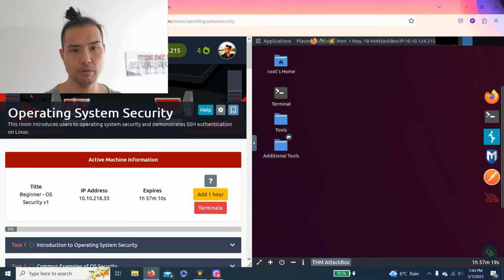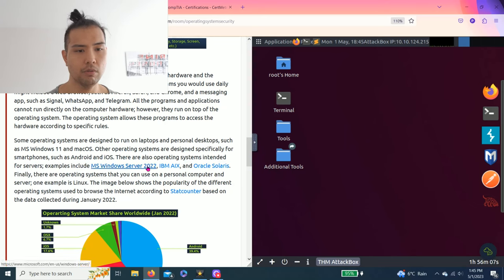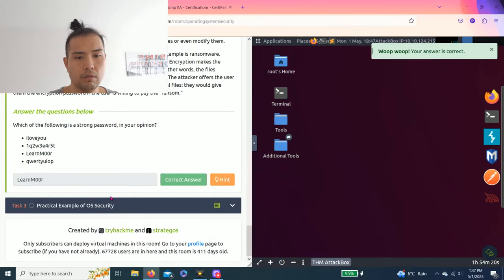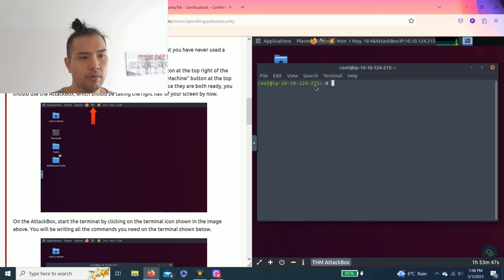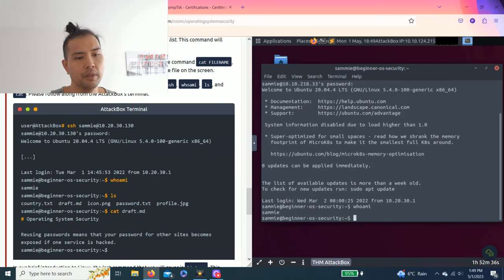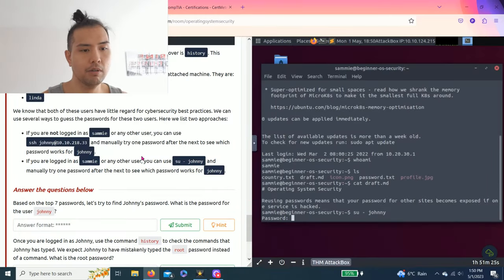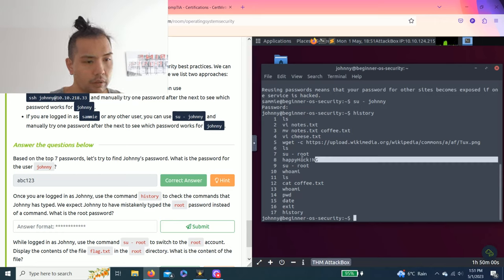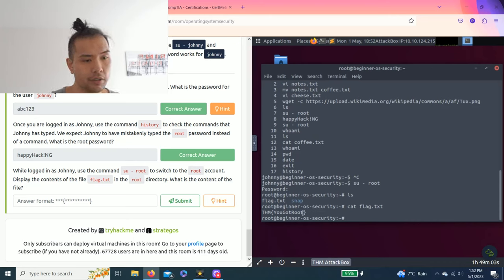TryHackMe | Operating System Security | Walkthrough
This walkthrough introduces users to operating system security and demonstrates SSH authentication on Linux.

♾️TIMESTAMP ♾️
0:48 Task 1 - Introduction to Operating System Security
1:54 Task 2 - Common Examples of OS Security
3:11 Task 3 - Practical Example of OS Security

Operating system security refers to the measures taken to protect computer operating systems from unauthorized access, use, modification, or destruction. It involves access control, authentication, network security, patch management, auditing and logging, anti-malware protection, and physical security, and requires a combination of technical controls, user education, and best practices to ensure the safety and privacy of sensitive data and system resources.